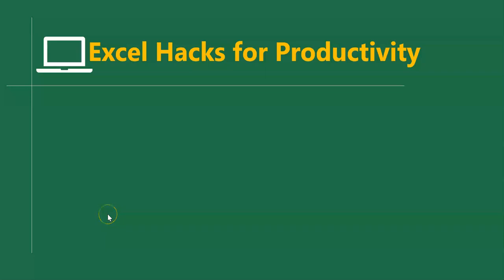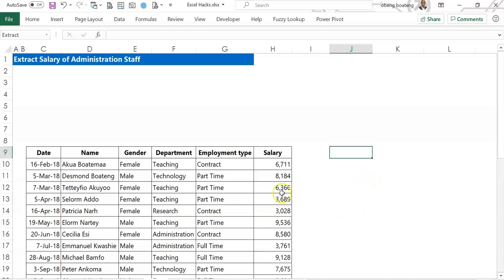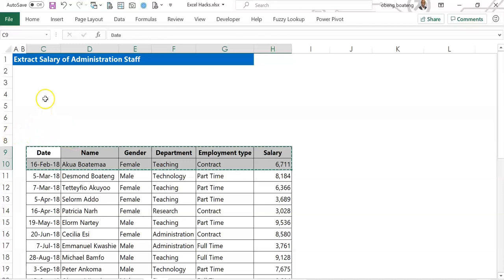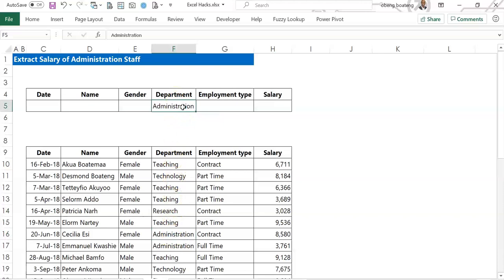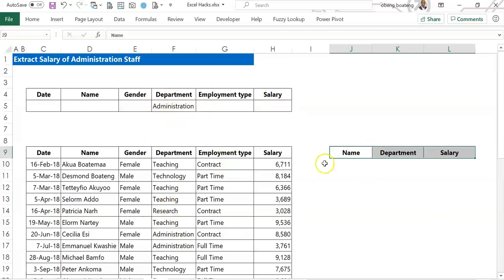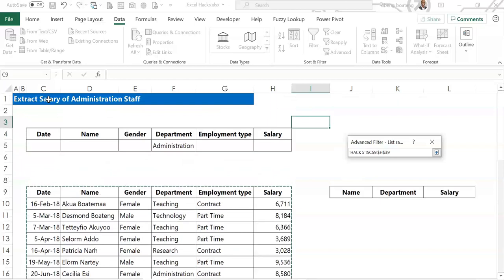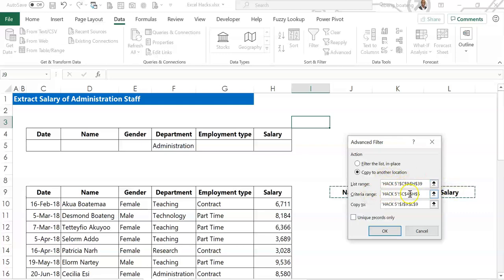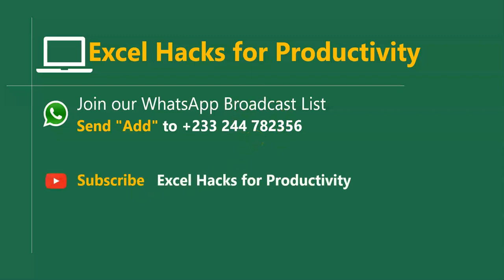Advanced Filter Based on a criteria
Filter a list based on a key word or criteria